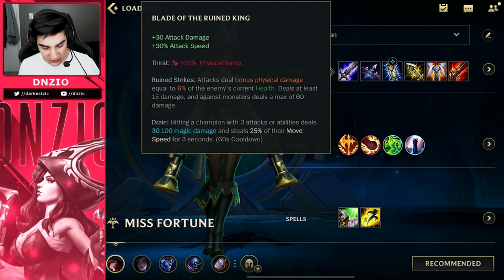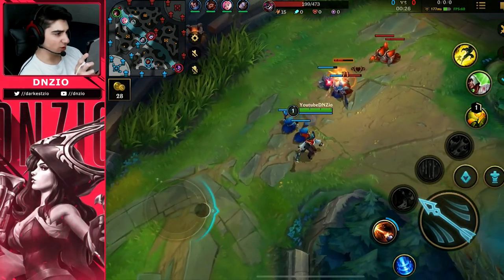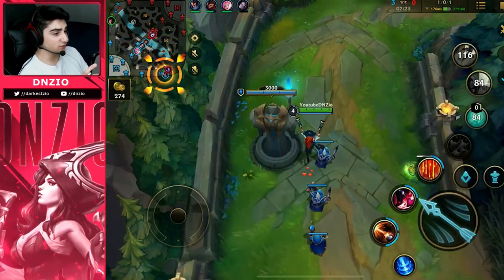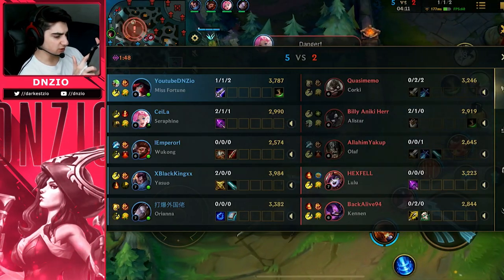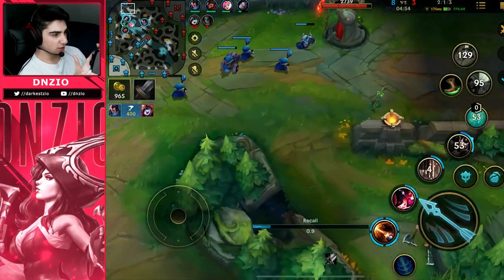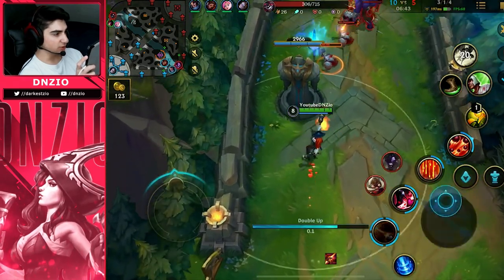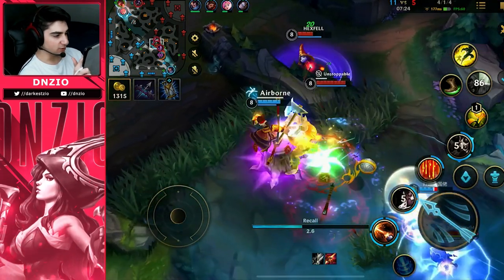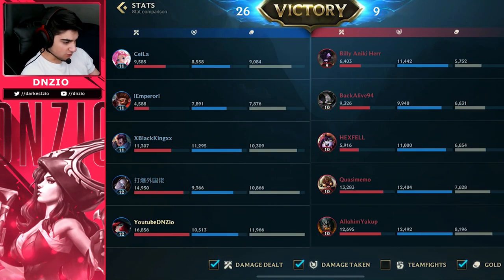BEST Miss Fortune BUILD and GUIDE for Wild Rift! Miss Fortune Gameplay!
In this wild rift miss fortune gameplay, I tell you the best wild rift miss fortune build to use. This wild rift miss fortune guide tells you how to use Miss Fortune to her full potential and get free wins by snowballing.